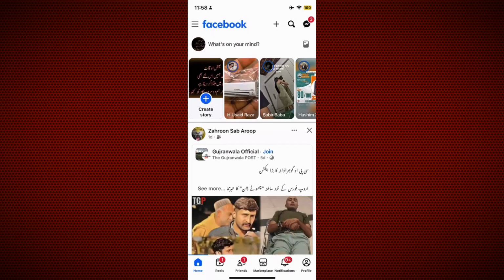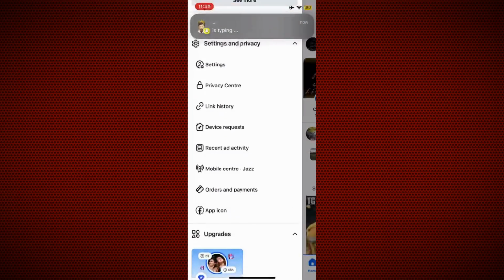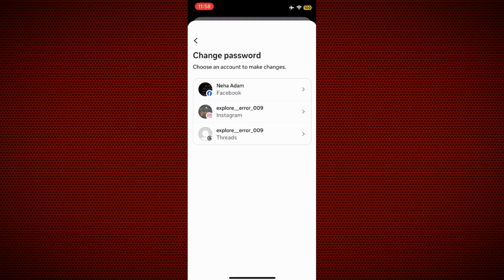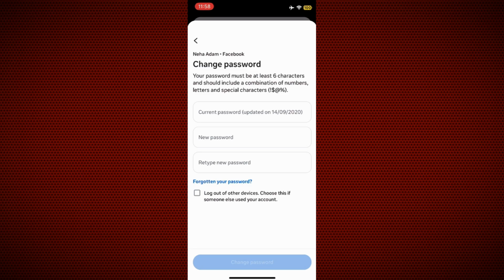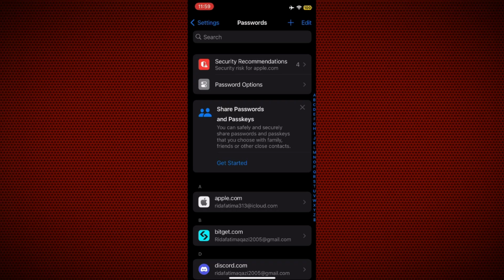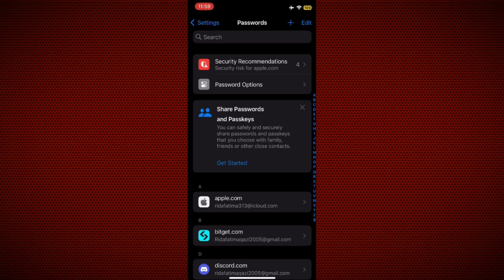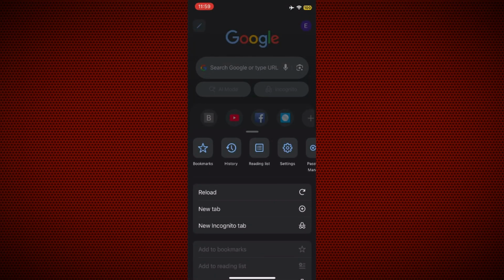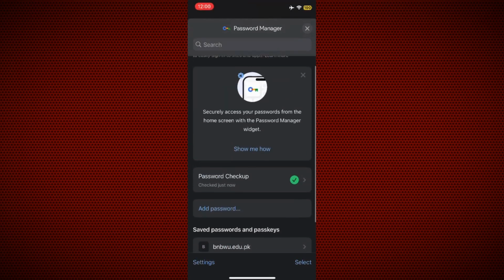Stop Guessing! Do This To See Your Facebook Password Instantly(2026)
Want to see your Facebook password quickly? In this video, you'll learn how to check your Facebook password settings, find your saved Facebook password on iPhone, and view it using Google Chrome Password Manager on Android, iPhone, or computer. Follow these easy step-by-step instructions to access your saved login details in just a few moments.